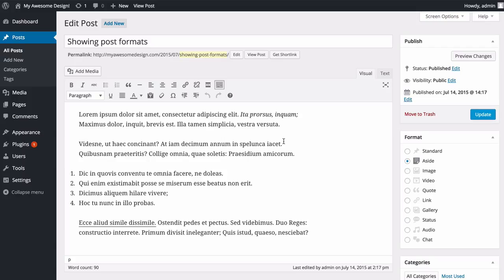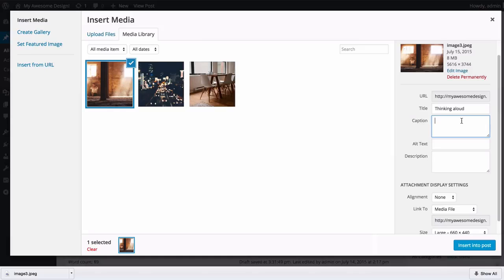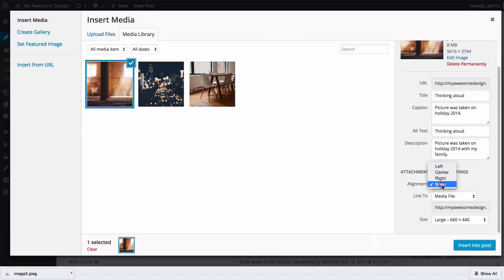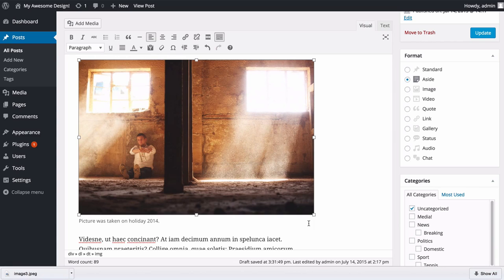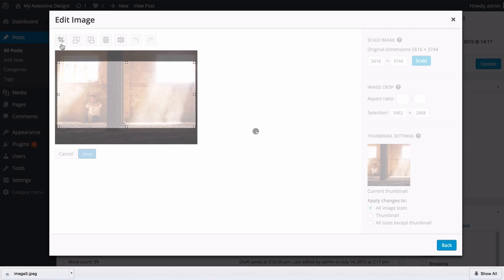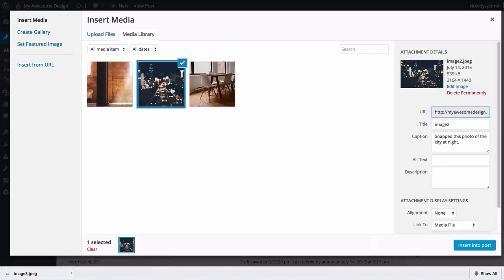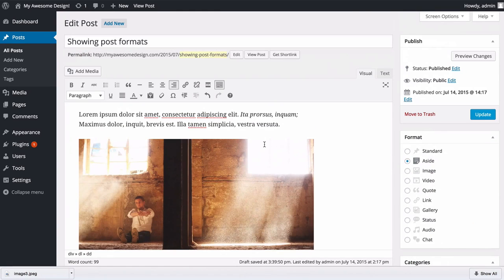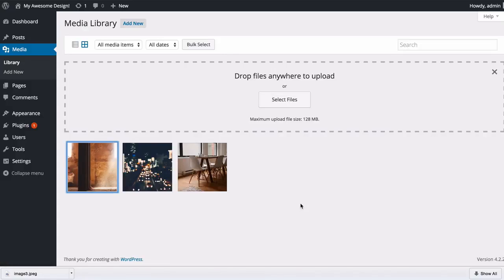11 WordPress 101 Adding Images in WordPress Posts